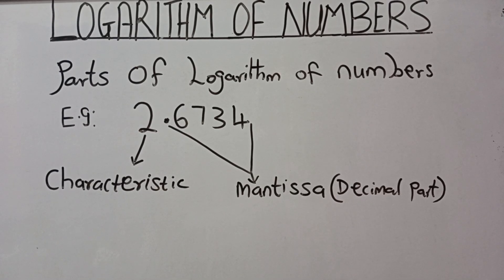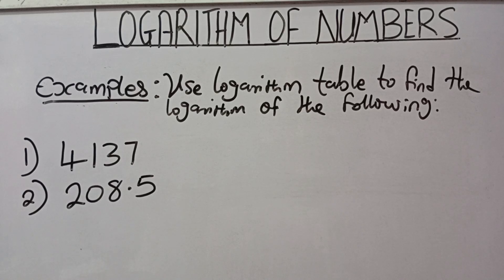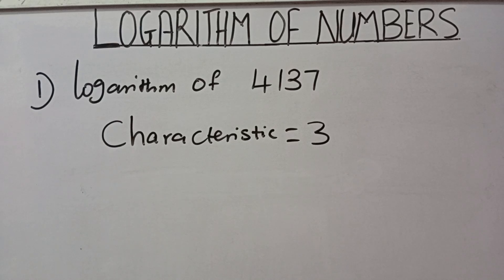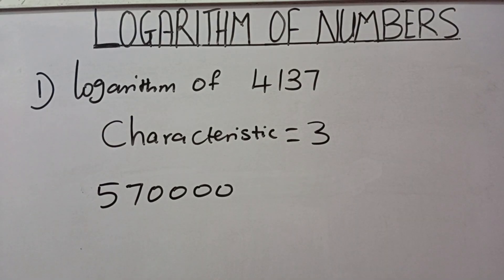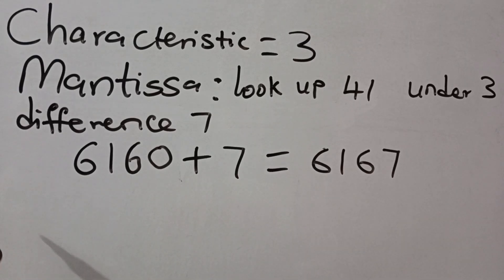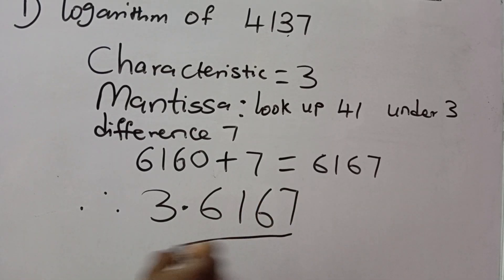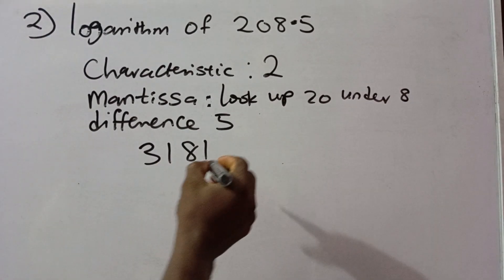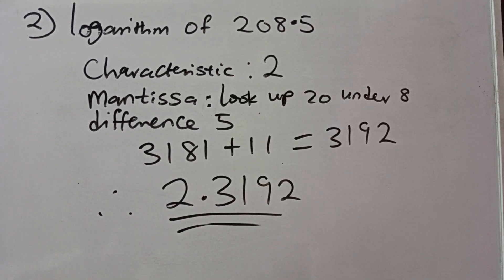LOGARITHM(1st. Term SS1 & SS2): LOGARITHM OF NUMBERS GREATER THAN 1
1. PARTS OF LOGARITHM: Characteristic and Mantissa
2. Finding logarithms of numbers using logarithm table.